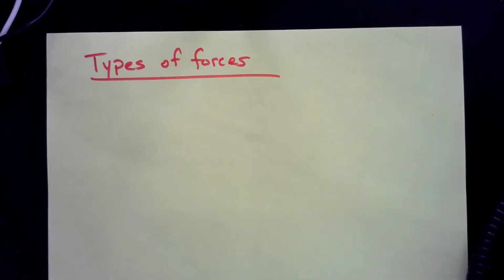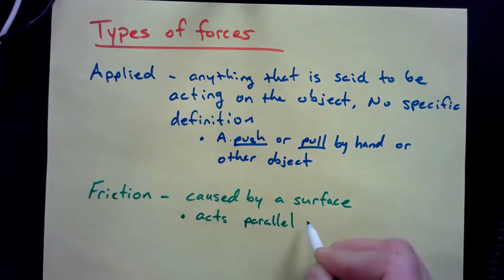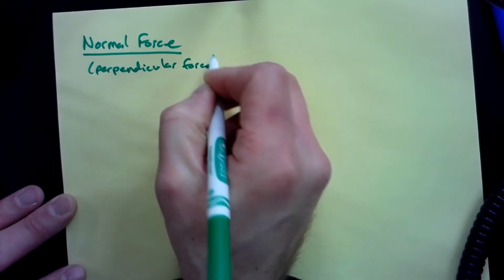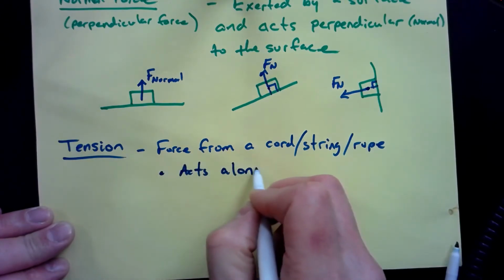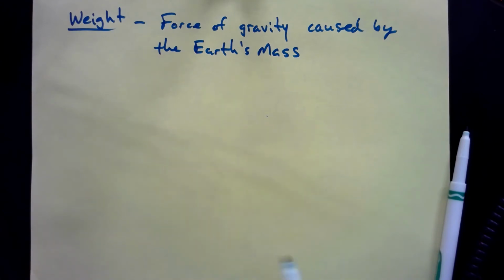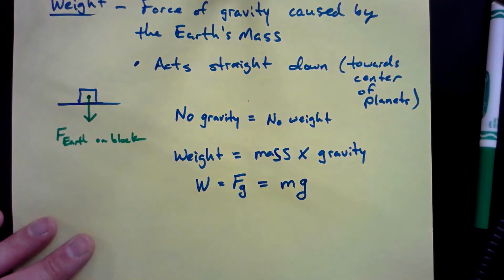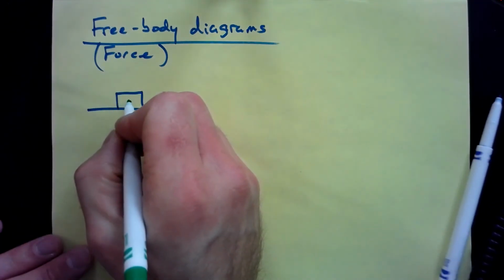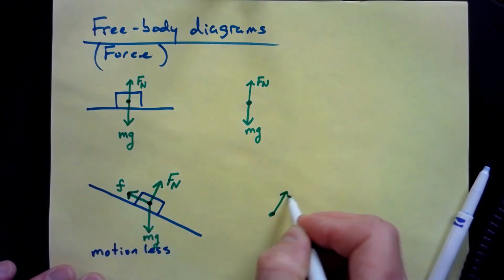Forces - Types of Forces and Force Diagrams